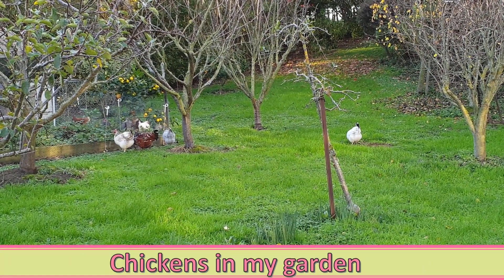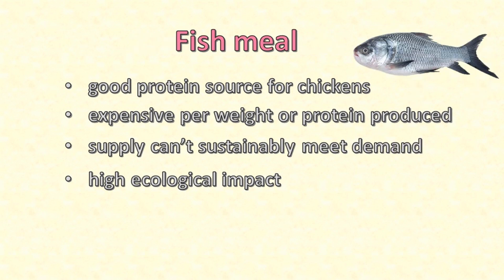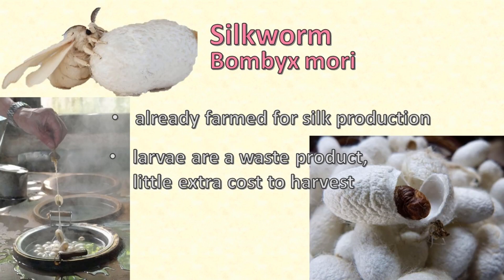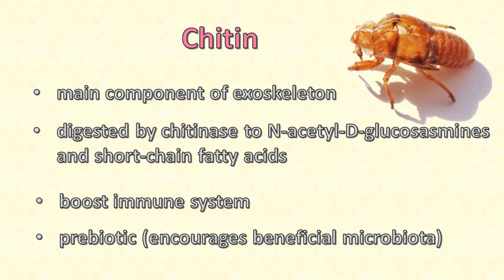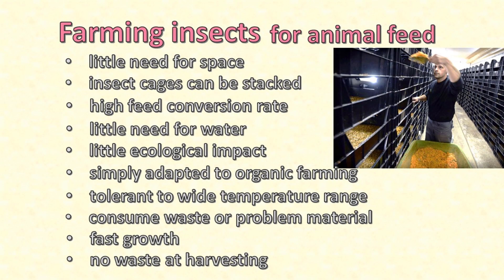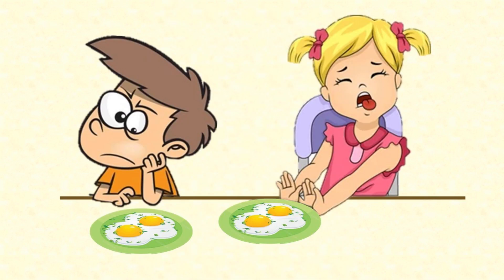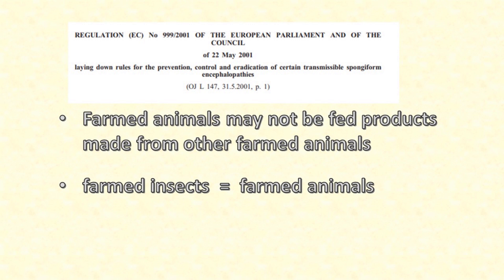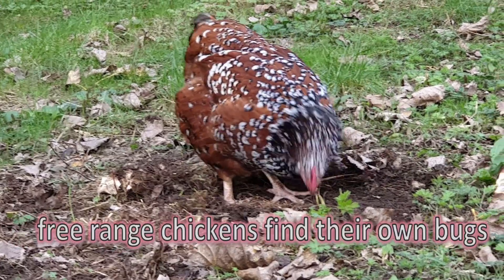The best protein for chickens - INSECTS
The main source of protein in most commercial chicken feed is soy bean meal but insects are an even better source of protein for chickens because their amino acid profile better matches chickens' needs, plus insects as chicken feed have other benefits, including as a prebiotic. And if insects are fed whole or even live, the process of finding and eating insects has behavioural benefits that most commercial chickens desperately need.
The legislative background especially in Europe has inhibited the production of chicken feed with insect products until recently but this has now changed, so it is likely that chicken feed made with insect meal will become available in the next few years.
Meanwhile you and your chickens can take advantage of the research that shows how beneficial insects are for chickens by:
- Raising mealworms for your chickens – I have a video about how easy it is to do that.
- You can locate your compost pile in your chicken run, or just throw a few odd bits of plant material into their run and let them have a compost pile of their own.
- You can avoid using insecticides on your garden – yes that’s means you’ll find a few unwanted bugs on your crops occasionally but the presence of the insect life will attract birds to your garden, which is a joy in itself. And rather than poisoning those pesky caterpillars, you can simply pick them off and feed them to your chickens.
- And if the other factors allow for it, you might be able to free range your chickens. I have a couple of videos about your decisions about free ranging. If your chickens do free range, they have the opportunity to find their own insects to add to their diet.